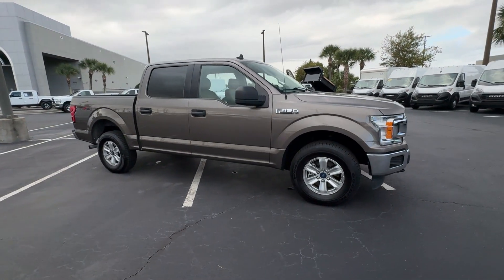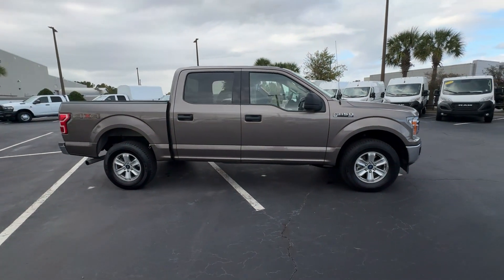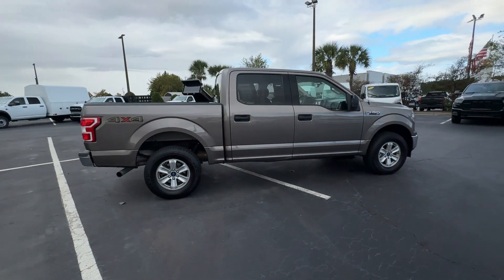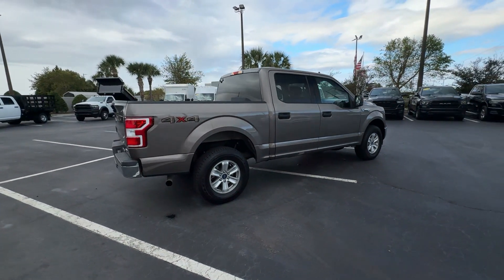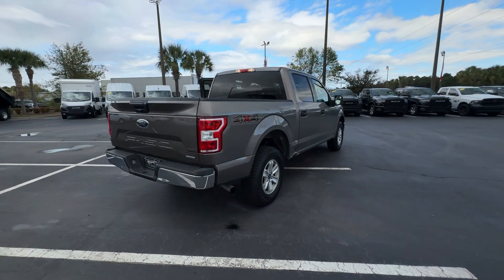2020 Ford F-150 XL Myrtle Beach, Conway, Pawleys Island, Wilmington, Shallotte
Team Dodge Ram of Myrtle Beach is located at 4849 US-501, Myrtle Beach, SC 29579 and can be reached by phone via . We are your top choice when it comes to New and Pre-Owned Dodge, Ram and FIAT vehicles in Myrtle Beach, Conway, Pawleys Island, Wilmington, Shallotte.

2020 Ford F-150 XL 1FTEW1E49LFA41489

With our large Pre-Owned Inventory, we have the car, truck or SUV you’re looking for!

In the market for a brand new Dodge, Ram, or FIAT?

Thank you for considering Team Dodge Ram of Myrtle Beach as your premier South Carolina Dodge, Ram and FIAT dealer. We look forward to helping you with all your Pre-Owned car needs and hope to see you soon!